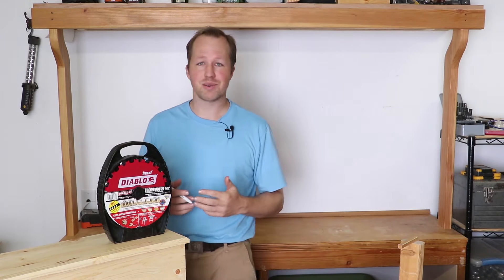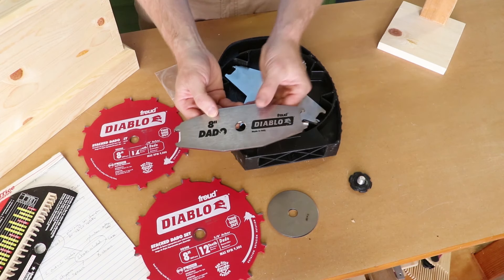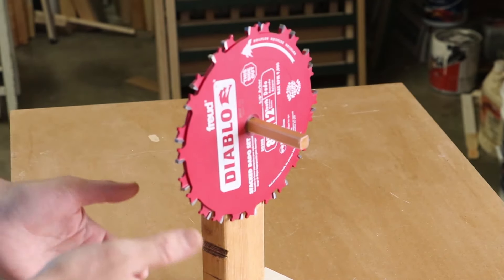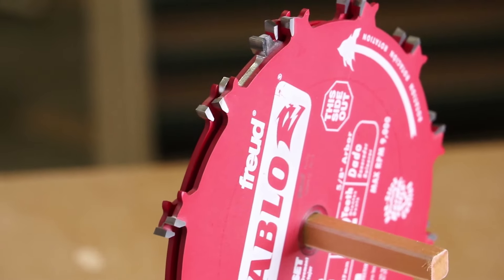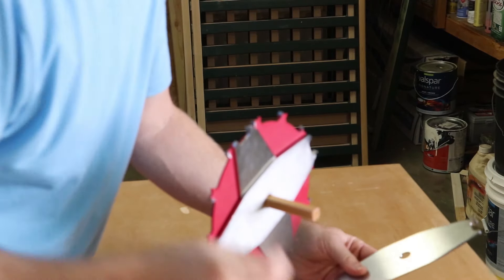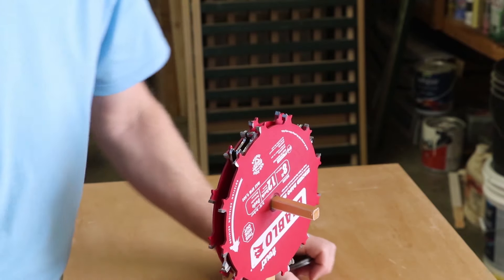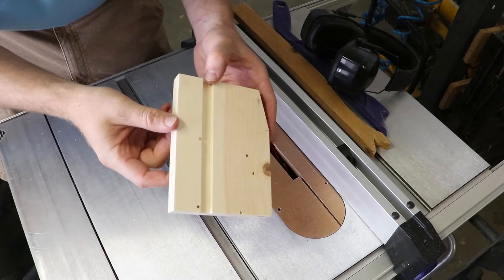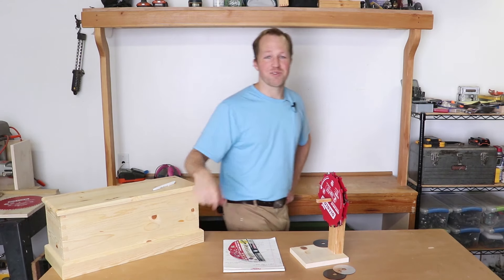✔️How to use the Diablo Stacked Dado Set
8 in. x 12 Tooth Carbide Stacked Dado Saw Blade Set

PRODUCT OVERVIEW
Make splinter-free cuts and flat bottom grooves with Diablo's 8 in. x 12 Tooth Carbide Stacked Dado Saw Blade Set. The set includes blades, wing chippers and shims & are designed to fit 5/8 in. laser cut arbors for accurate blade rotation. The negative hook angles make flat bottom grooves and virtually splinter-free cuts. It has two outside blades with three two wing chippers. Diablo's makes it ideal for underpowered saws because it requires less power to feed.

Perma-Shield non-stick coating protects blade from heat, gumming and corrosion
TiCo™ Hi-Density carbide specifically designed for each application to increase performance
Includes 2 blades, 2 wing chippers, shims and carrying case
Resharpenable blades make grooves from 1/4 in. to 13/16 in. in 1/16 in. increments
Ideal For: Shelving, Tongue & groove, and rabbets

TECHNICALSPECIFICATIONS
ITEM
DIAMETER 8"
TEETH 20
ARBOR 5/8"
HOOK ANGLE -5°

⚠️Warning: Woodworking can be potentially life threatening. Do not attempt any woodworking project without familiarizing yourself with important safety information regarding the tools and procedures you will use.  This video makes no attempt at covering all required safety and procedural information to safely replicate this project. Independently verify information in this video before considering it as fact. Assume responsibility for your own safety and well being. I say this with love and concern for your well being.